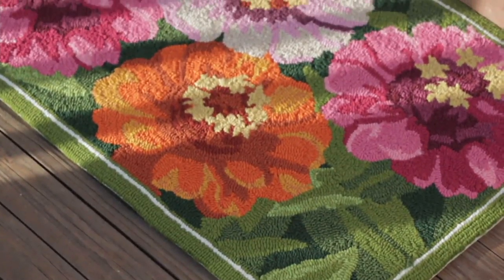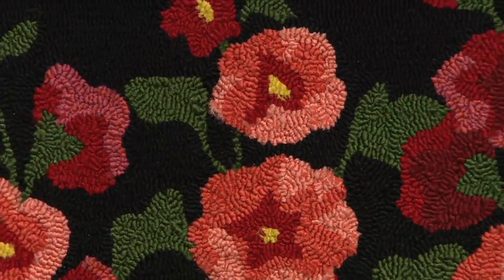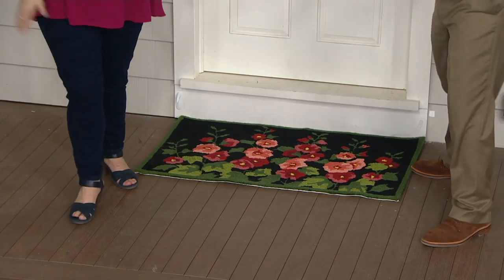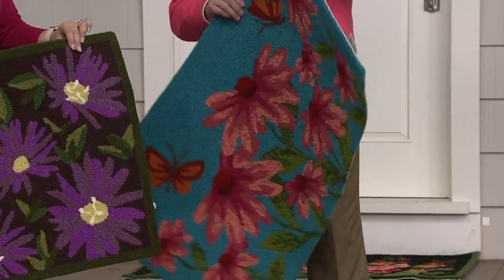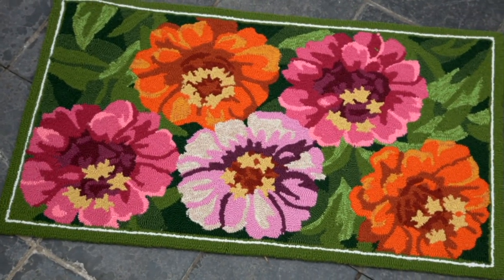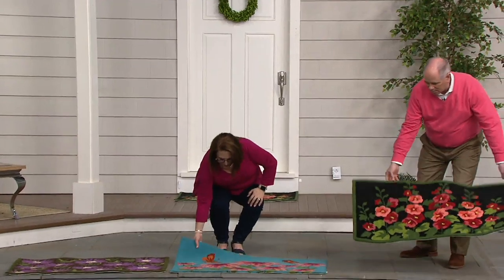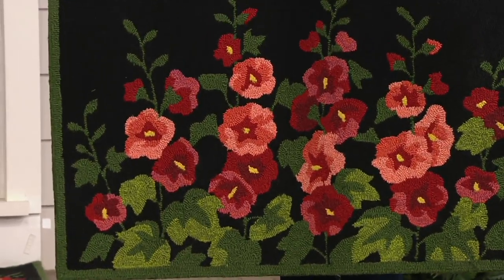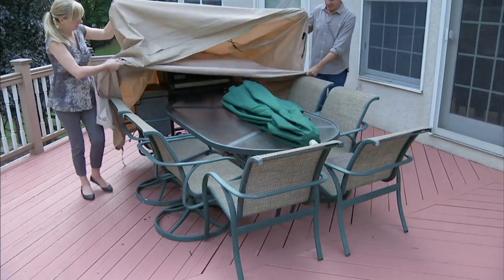Plow & Hearth Indoor/Outdoor Washable Throw Rug on QVC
| Breathe some life into any space--indoors or out--with this pretty accent rug. Its bright design is full of texture and rich colors. From Plow & Hearth.

- Structured flat-woven construction
- Mold-, mildew-resistant
- For outdoor/indoor use
- Measures approximately 24-1/4" x 42"
- 100% polypropylene